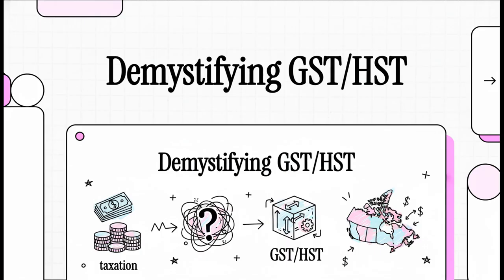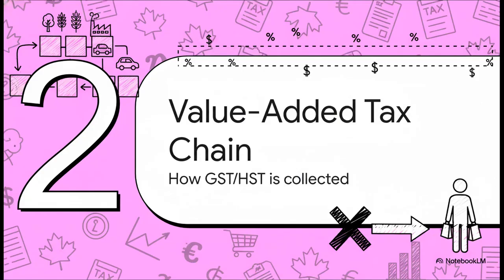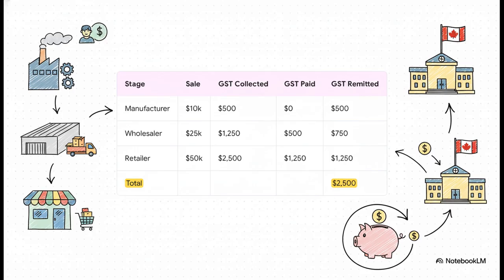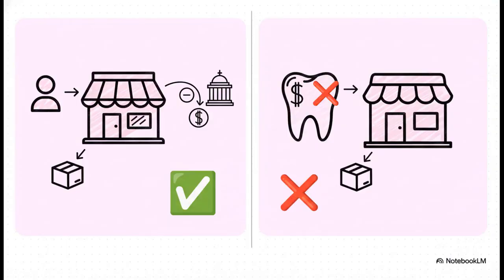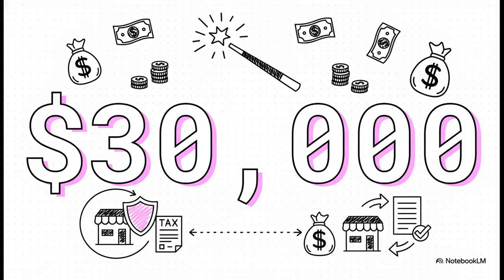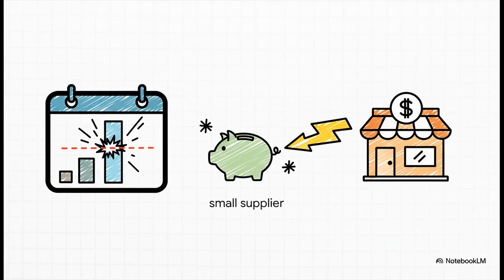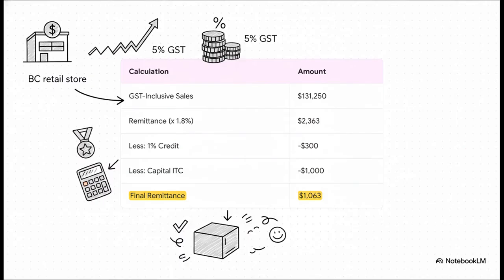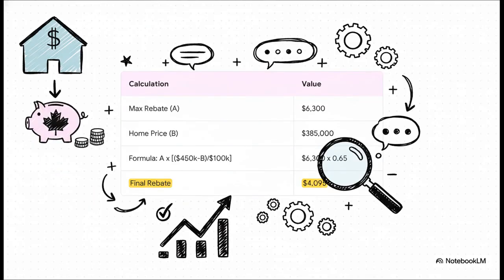Demystifying GST HST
The video material is a detailed tutorial, likely from a video transcript, explaining the intricacies of the Goods and Services Tax (GST) and Harmonized Sales Tax (HST) in Canada. It begins by clarifying that the GST/HST is a federal value-added tax that contrasts with the province-administered Provincial Sales Tax (PST) in certain regions, outlining the various sales tax structures across different Canadian provinces. A significant portion of the text is dedicated to explaining the taxable supply categories (fully taxable, zero-rated, and exempt supplies) and the process for Input Tax Credits (ITCs), which vendors use to recover tax paid on business expenditures. Finally, the tutorial covers registration requirements for suppliers, specifically the small supplier threshold of $30,000 in annual taxable sales, and concludes with an explanation of filing frequency and payment requirements, including a look at the new housing rebate for GST/HST.